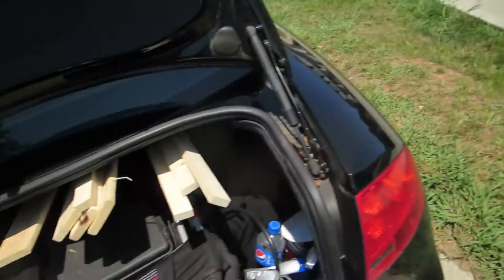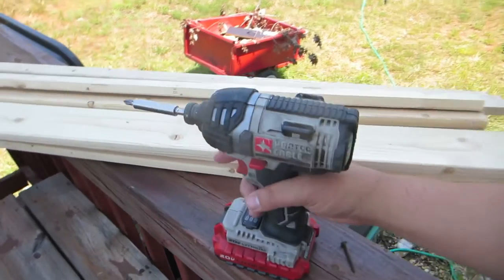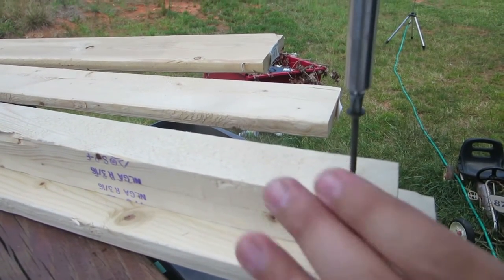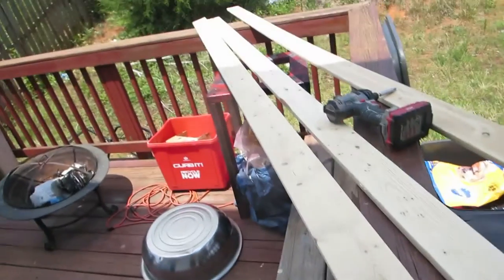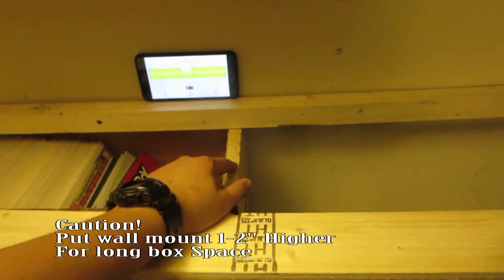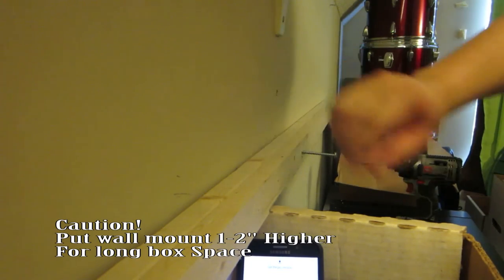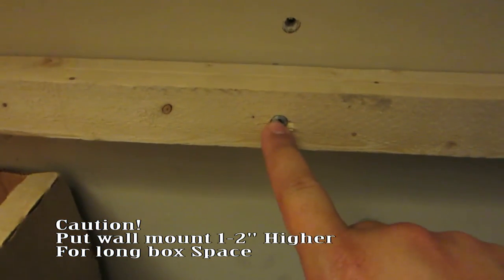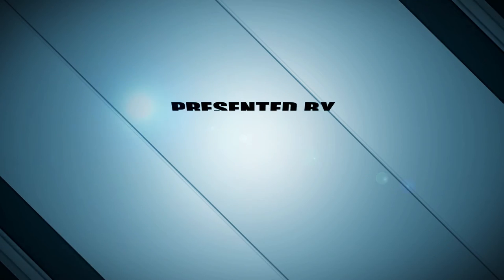How to Make your own Comic Stand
Dustin Goes over a simple easy way to make your own wall mount Comic stands all bought from Lowes or Home Depot.